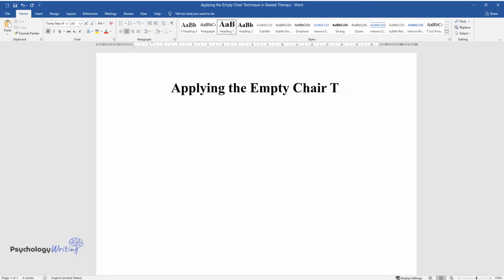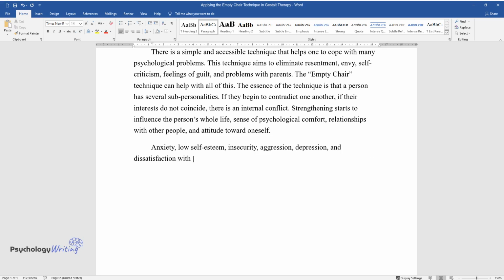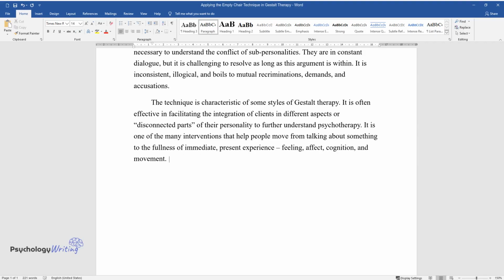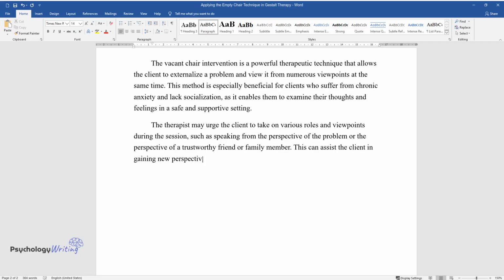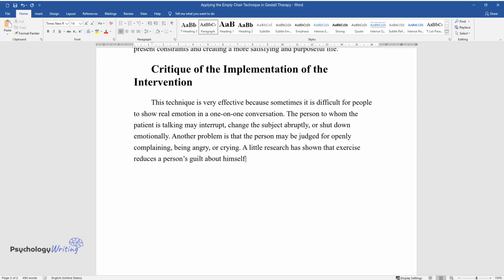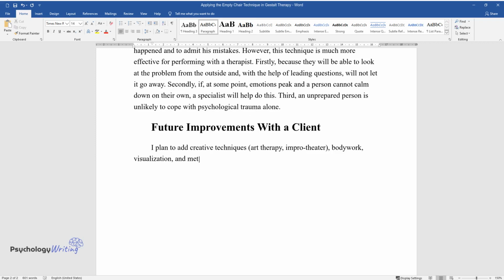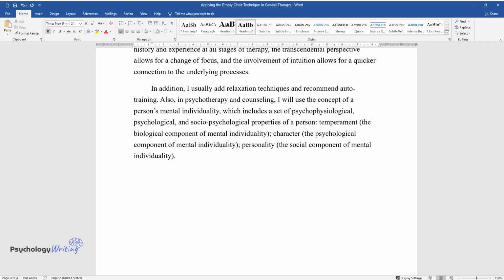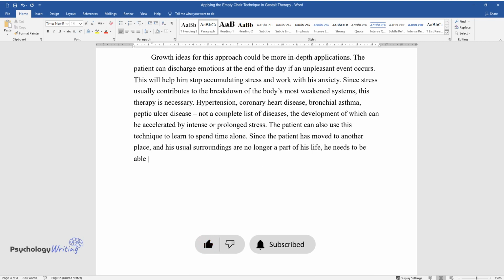Applying the Empty Chair Technique in Gestalt Therapy - Essay Example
📝 Essay description: There is a simple and accessible technique that helps one to cope with many psychological problems. This technique aims to eliminate resentment, envy, self-criticism, feelings of guilt, and problems with parents. The “Empty Chair” technique can help with all of this.

ℹ️ Subjects: Psychology Ethics
ℹ️ Words: 841
ℹ️ Pages: 4

📚 Reference list:
Goren-Bar, A. (2021). An Introduction to Jungian Coaching. Routledge.
Grann, L. (2021). Transcendent Play: An Empirical Exploration into How Character Creation and Imaginative Role-Play in Online and Offline Video Games Can Facilitate Self-Discovery (Doctoral dissertation, University of West Georgia).
Sanderson, A. (2022). Psychiatry and the Spirit World: True Stories on the Survival of Consciousness after Death. Simon and Schuster.
Seppälä, K. M. (2020). A Thematic Analysis: How Dramatic Techniques Can Be Applied in Therapy to Facilitate Clients in Regaining an Integrated Sense-Of-Self After Experiencing Interpersonal Trauma (Doctoral dissertation, Universidade Fernando Pessoa (Portugal).